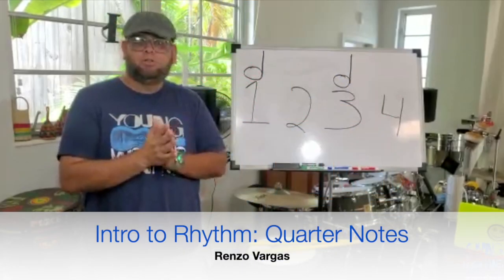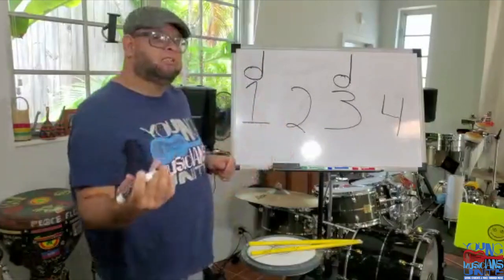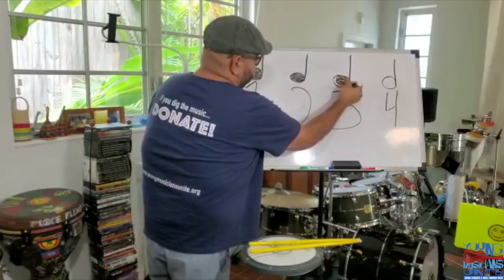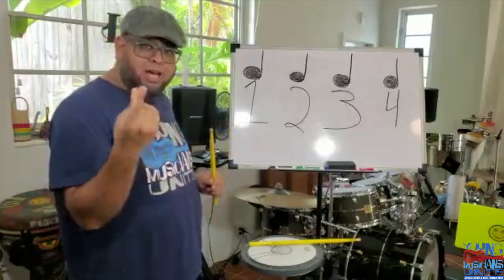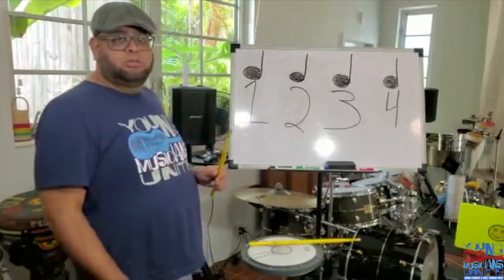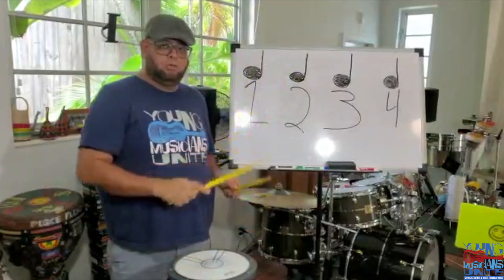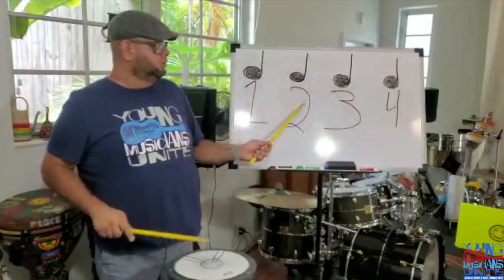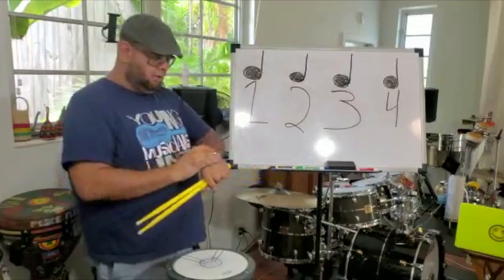Intro to Rhythm: Quarter Notes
This video is part of our Intro to Rhythm series created by Young Musicians Unite and it focuses on Quarter Notes. The exercises presented in this video on drums can be adapted and played across all instruments.

Video concept created and presented by:
Renzo Vargas - Drum mentor at Young Musicians Unite

What We Do:

Young Musicians Unite provides turnkey music solutions for schools across Miami-Dade County. YMU equips schools with trained instructors, lesson plans, instruments, and all the necessary resources for a vibrant music education. By providing support and oversight for teachers, YMU ensures smooth communication and consistency within the music program, eliminating teacher turnover and burnout, and creating a school culture that values creative expression.

Young Musicians Unite is actively providing music programing for over 1300 students in 2019 and has serviced over 2,400 students since 2013. We engage student musicians through diverse music programs including Jazz Bands, Rock Ensembles, Guitar Ensembles, Horn Ensembles, and Drum lines.

In the Fall of 2020, Young Musicians Unite will service 2000 students across 25 schools in Miami-Dade County.